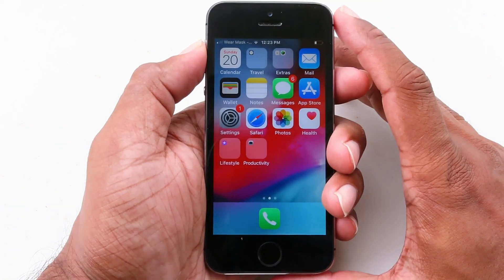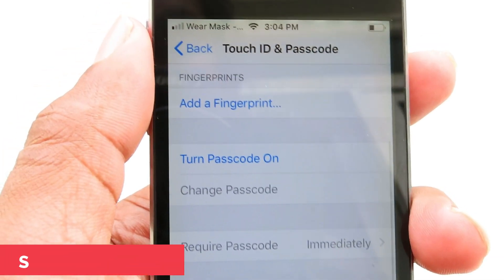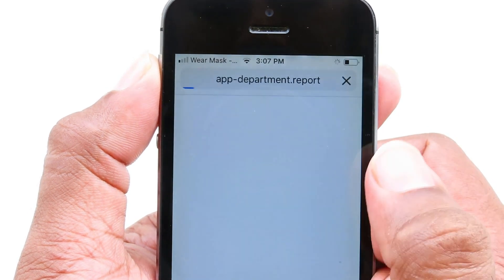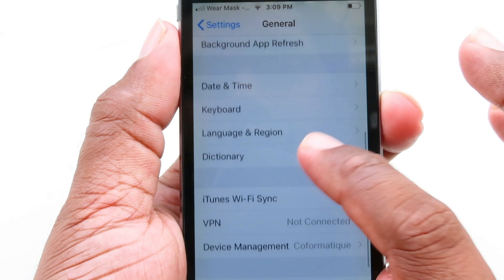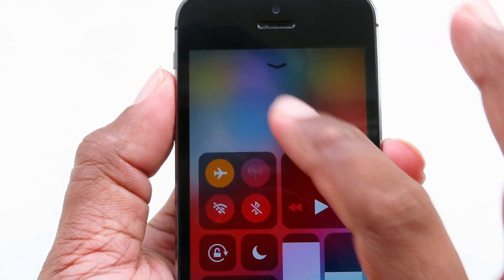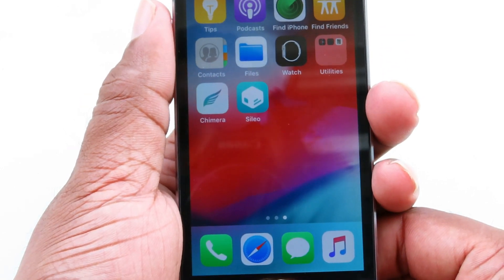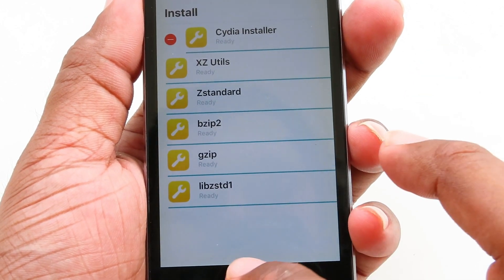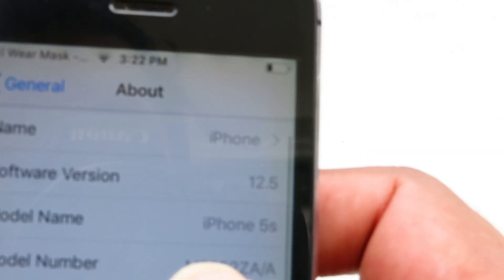Jailbreak iOS 12.5 - fix - chimera not installing in iphone || how to jailbreak ios 12.5 🔥🔥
jailbreak iOS 12.5 - how to jailbreak ios 12.

 chimera jailbreak ios 12 updated!
 this means with checkra1n jailbreak  we can jailbreak ios 12.

Jailbreak iOS 12.5 Chimera | EASY Jailbreak iOS 12.5, iOS 12.4.9 - iOS 12! Chimera Jailbreak has been updated to Jailbreak iOS 12.5 down to iOS 12! This means with Chimera Jailbreak, we can Jailbreak iOS 12.5, iOS 12.4.9, iOS 12.4.6, 12.4.5, 12.4.4, 12.4.3, 12.4.2, 12.4.1 - iOS 12 now! Even after the 13.3 exploit was known to support iOS 12.4.6, Chimera never updated their Jailbreak. Finally with iOS 12.5, Chimera has been updated to Jailbreak iOS 12.5 & Jailbreak iOS 12.4.9!

Jailbreak iOS 12.5 now you can do with chicmera Jailbreak - how to jailbreak ios 12. chimera jailbreak ios 12 updated!

Learn how to Jailbreak iOS 12.5, Jailbreak iOS 12.5 down to iOS 12 with checkra1n on iPhone 6 & iPhone 5s! checkra1n Jailbreak also installs Cydia, which is awesome! Cydia is far better than Saily, as you have the big boss repo. If you want to Jailbreak iOS 12.5 down to iOS 12 with checkra1n windows, follow this Jailbreak tutorial!